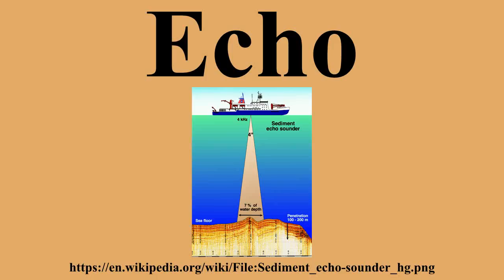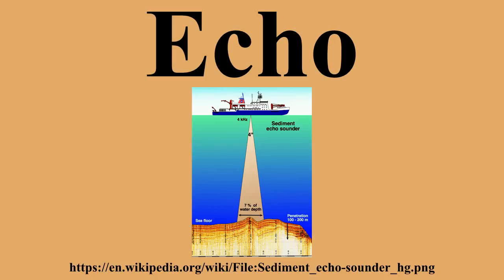Echo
Ad-free videos.

In audio signal processing and acoustics, echo is a reflection of sound that arrives at the listener with a delay after the direct sound.The delay is proportional to the distance of the reflecting surface from the source and the listener.Typical examples are the echo produced by the bottom of a well, by a building, or by the walls of an enclosed room and an empty room.A true echo is a single reflection of the sound source.

---Image-Copyright-and-Permission---
About the author(s): Hannes Grobe, Alfred Wegener Institute for Polar and Marine Research Citation: Hannes Grobe/AWI
---Image-Copyright-and-Permission---